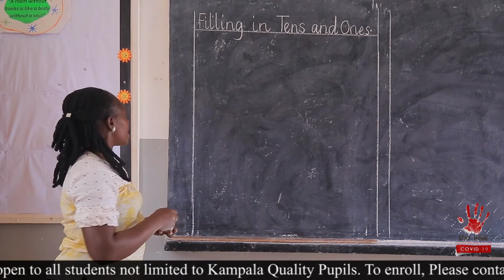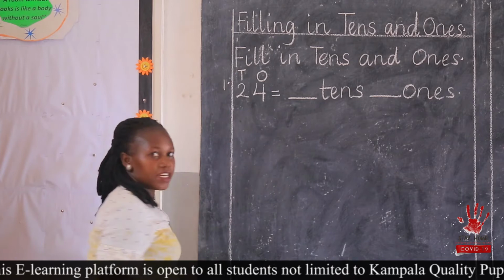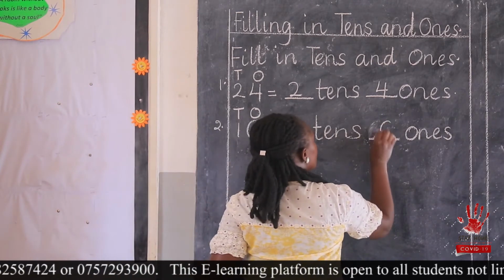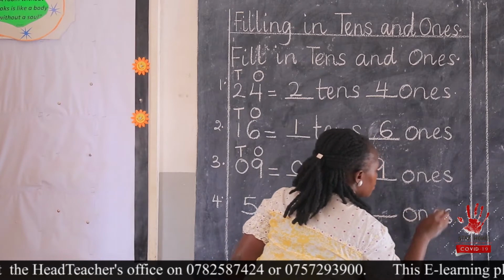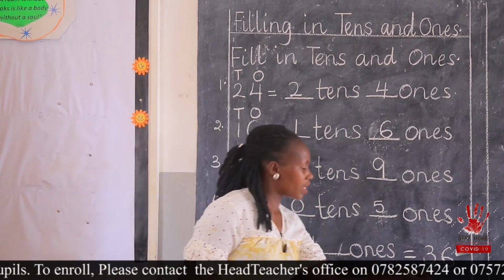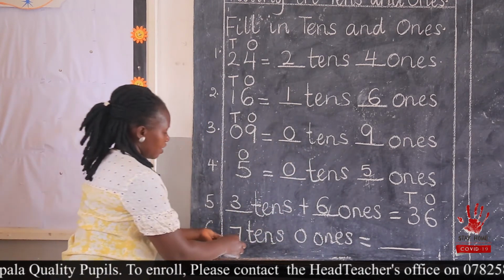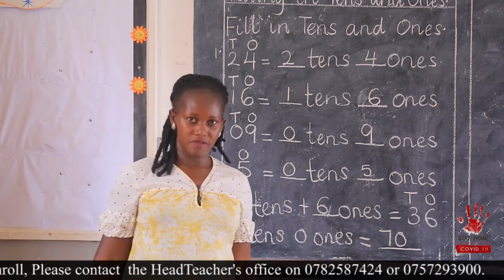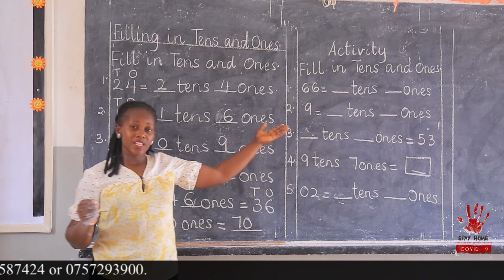P 1 Maths lESSON 5